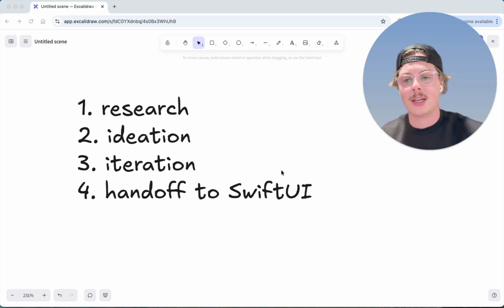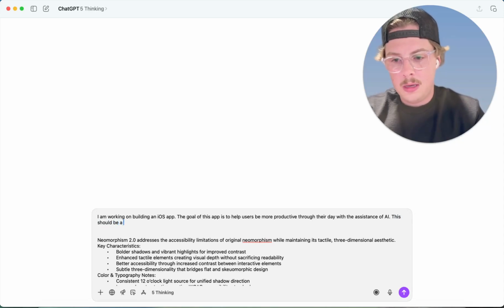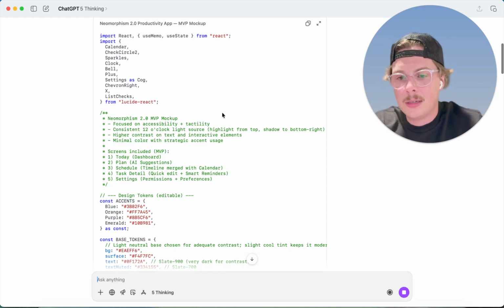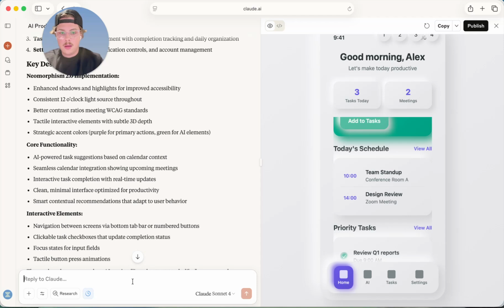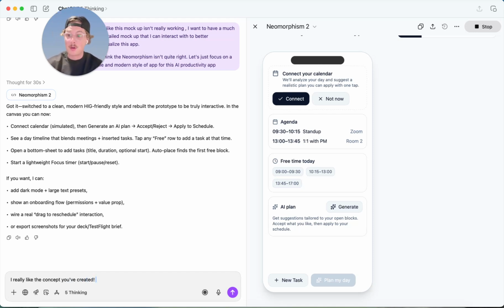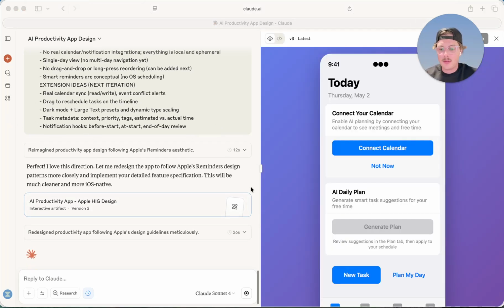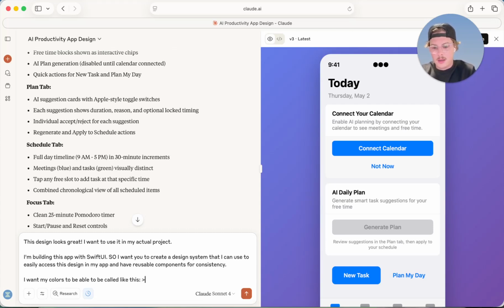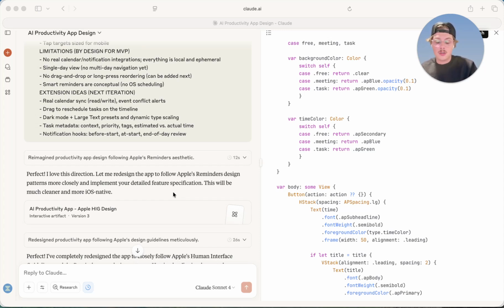Transform Your iOS Workflow: AI-Powered App Design with GPT-5 & Claude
Join Swift Intents Pro & Ship an App in 14 Days ⤵️

App design just got easier. Learn the exact steps to leverage AI for research, mockups, and SwiftUI code. Discover which model is ready for prime time.